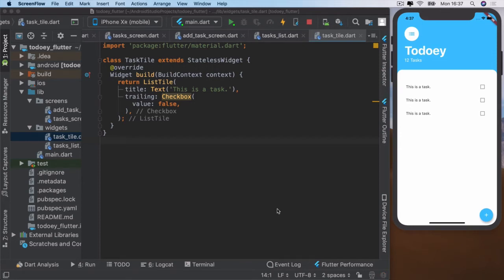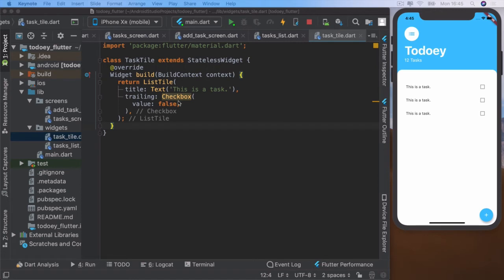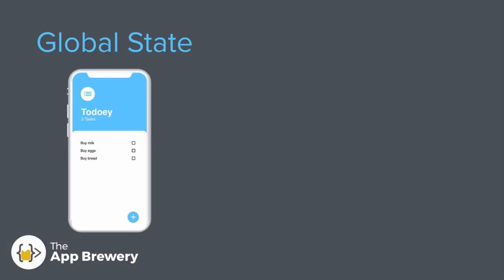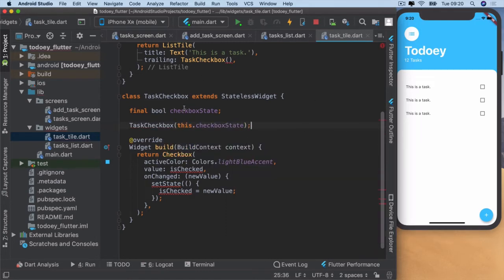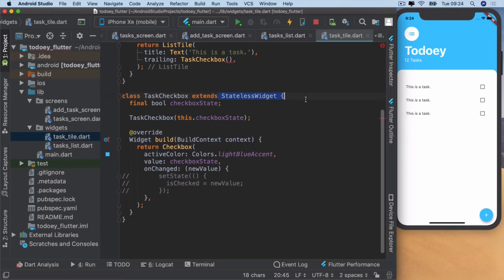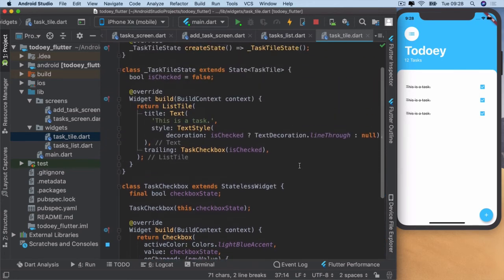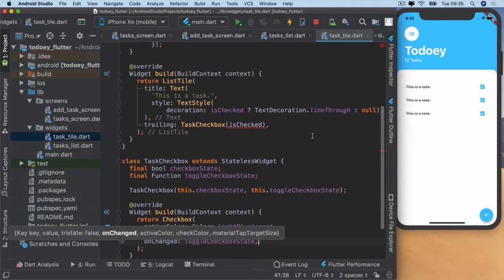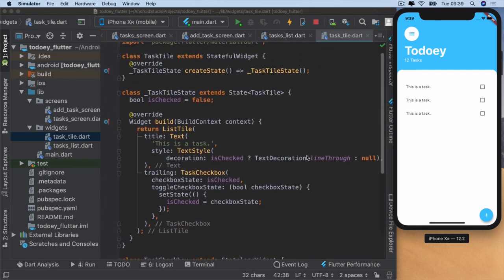Chapter - 16 || What is State and How do we Manage it || #138